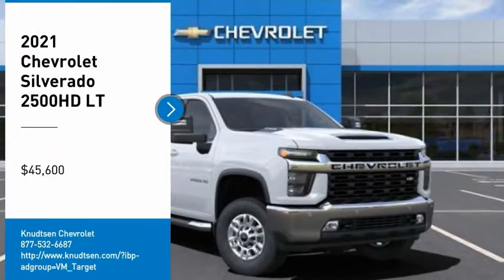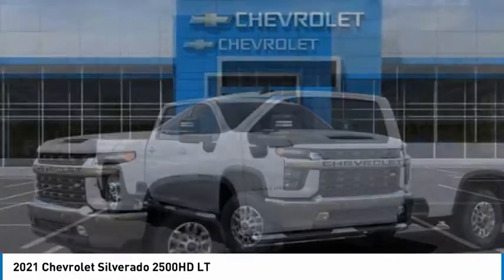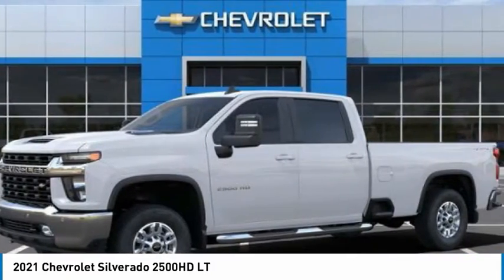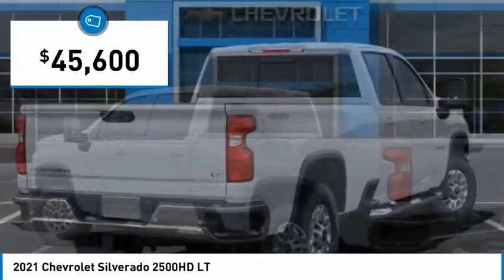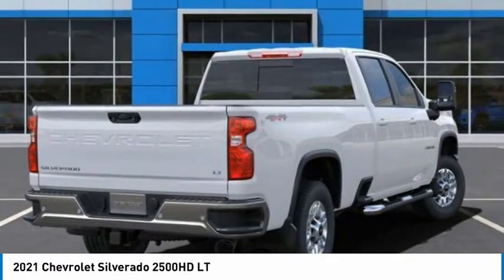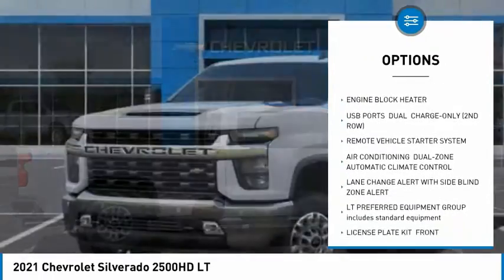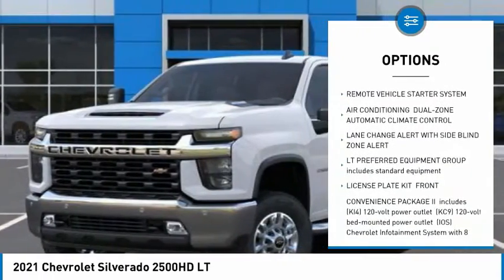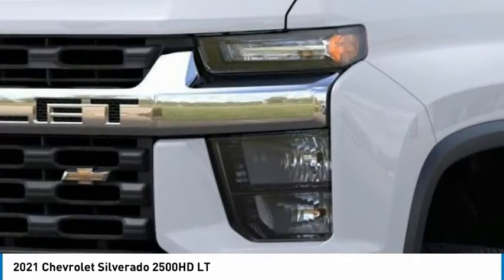2021 Chevrolet Silverado 2500HD LT FOR SALE in Post Falls, ID LL2680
2021 Chevrolet Silverado 2500HD LT

Knudtsen Chevrolet
1900 E Polston Ave

New Inventory.. Spotless! 4 Wheel Drive!!!4X4!!!4WD.. searching for for a super deal on a can-do 2021 Chevrolet Silverado 2500HD LT? Well, we ve got it. It doesn t stop showing off once you get inside   Safety equipment includes: ABS, Traction control, Curtain airbags, Passenger Airbag, Signal mirrors - Turn signal in mirrors, Stability control - With Anti-Roll, Daytime running lights, Dusk sensing headlights...Other features include: Bluetooth, Power locks, Power windows, Auto, Air conditioning, Cruise control, Audio controls on steering wheel, 6.6 liter V8 engine, Multi-function remote - Cargo access, Power heated mirrors, 4x4, 4 Doors, External temperature display, Tachometer, Compass, Trailer hitch, Privacy/tinted glass, Transmission hill holder, Bed Length - 98.3  , Clock - In-radio display... Disclaimer: Our internet prices are after all applicable rebates. Subject to lenders credit approval. Rebates may or may not applied towards leases.0  apr is in lieu of rebates! on selected models. Terms and condition may apply call or see dealer for details. All prices are plus sales tax,   197.40 dealer doc fee, and   14.00 title.      On approval of credit.      . see dealer for details. Chevrolet trade assist in allowance must trade in a 2006 or newer car or truck.Costco members rebates only on 2020 Tahoe, Suburban, and Silverado s. Must show proof of ownership.Conquest you must own a 2006 or newer non gm product to qualify. gm loyalty must own a 2006 or newer gm product to qualify. some of these vehicles are former service loaners.on selected models you must finance thru gmf, lease loyalty you must have a current lease on a 2015 or newer vehicle, must of leased it at lease 30 days ago. subject to credit approval. 500 cyber cash is on select models.expires 11/30/2020